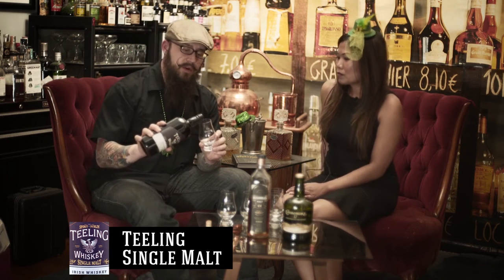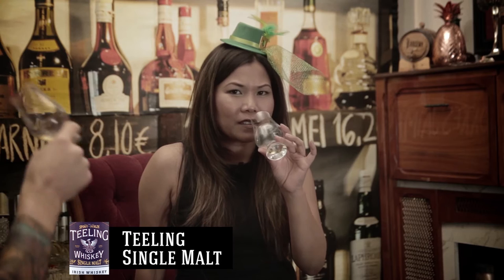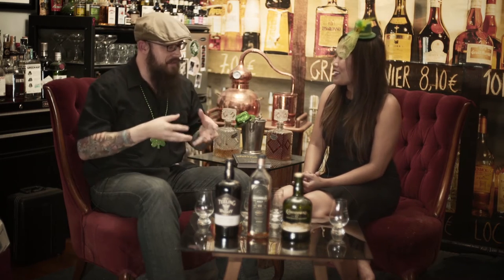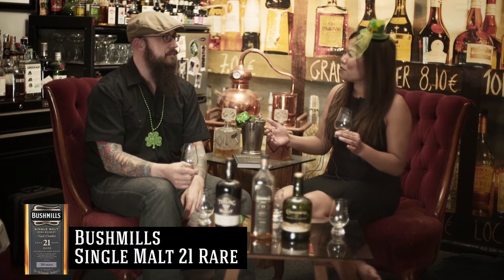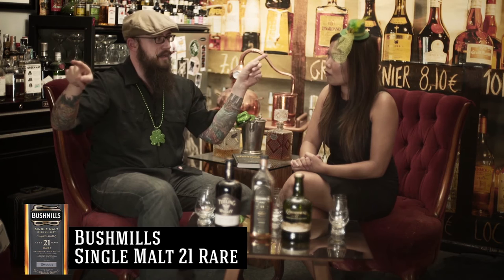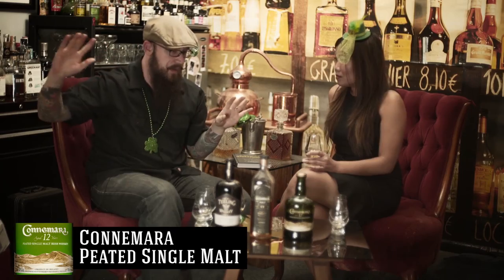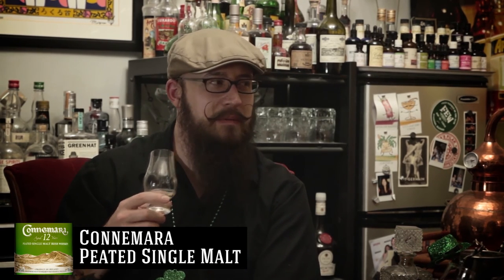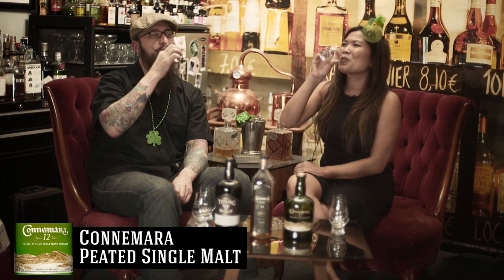DayDrinking Irish Whiskey Ep2 w Jenn Wong & Josh Peters of The Whiskey Jug for St Patrick’s Day!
Jenn Wong is DayDrinking Irish Whiskey with special guest Josh Peters of The Whiskey Jug for St Patrick’s Day!

Irish Whiskey Tasting with The Whiskey Jug

Episode 1
Jameson Caskmates - Stout Edition
Green Spot Single Pot Still

Episode 2
Teeling Single Malt
Bushmills 21 Year Rare